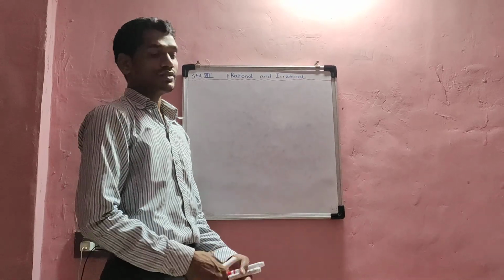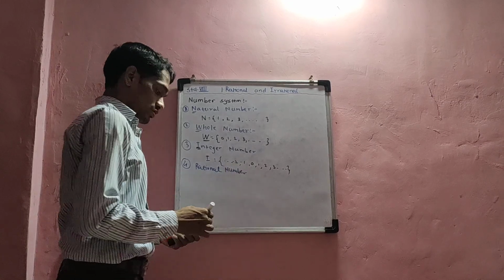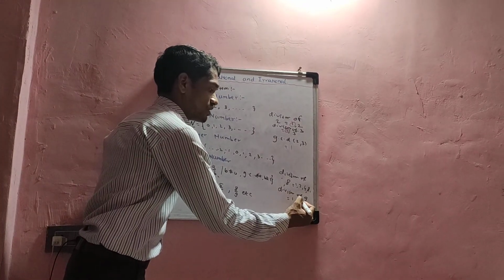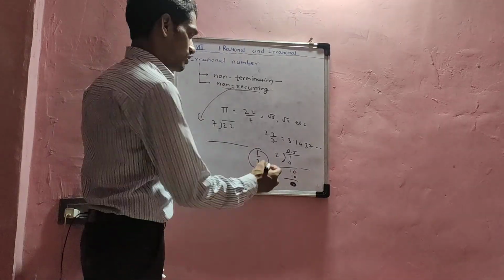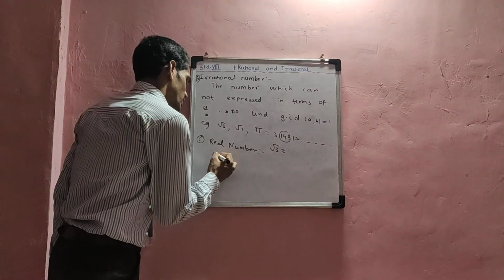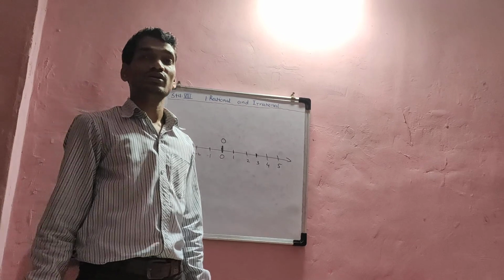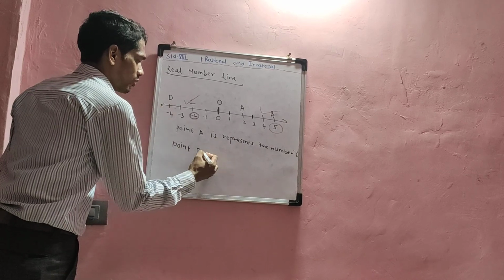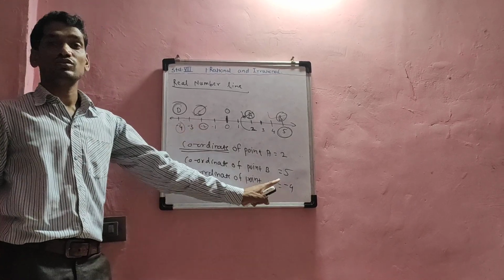Rational and Irrational Number